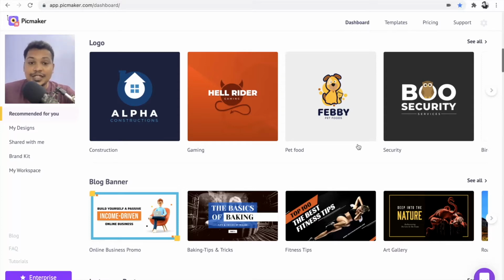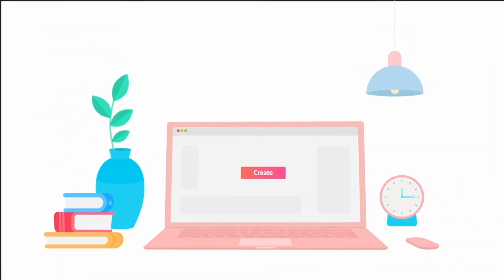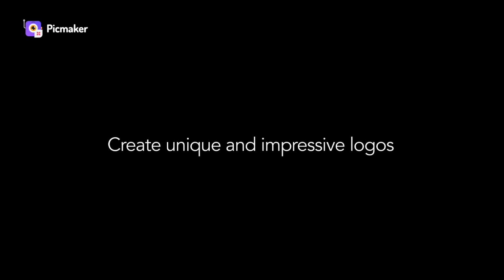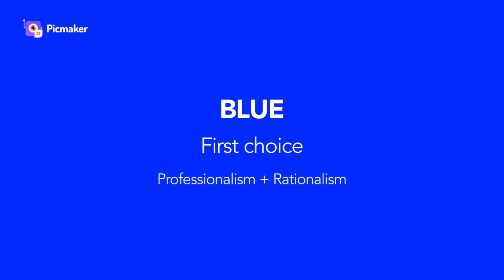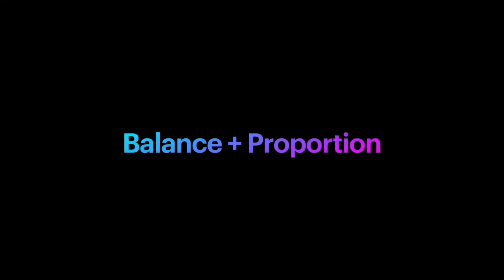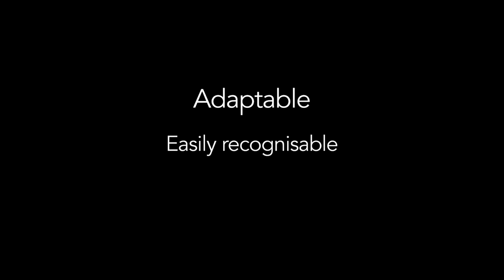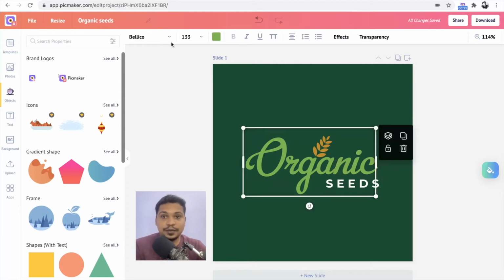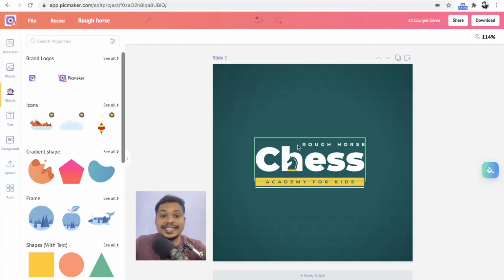How to make an awesome logo – Tips & Principles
A good logo must create a good impression and kindle curiosity in the audience.

It helps meet a company’s branding objectives, just as it serves as a reference for the audience.

In this tutorial, we'll show you how to design a logo with actionable tips.

0:00 Introduction

0:29 3 Logo Design Principles

0:42 Uniqueness
We can never stress enough the importance of a unique, original logo. A logo will attract and remain in the memory of the audience only if it’s unique and easily distinguishable.

1:35 Balance + Proportion
Designing a logo with the right balance and proportion is key to appeal to people’s senses. This essentially refers to the distribution of elements in a design to create a visual appeal.

2:15 Scalability
Scalable logos are adaptable to different sizes and thus become a voice for your brand anywhere. They can be printed on large billboards while being adaptable to also be etched on smaller objects.

3:03 7 Design Tips to Create Your Own Logo

3:20 Pick a legible typography
Choose readable, web-friendly fonts to make your logo design professional. More importantly, using a legible font is key to effectively getting your message across, while retaining the reader’s interest in your logo.

3:57 Pick a complementary color palette
Colors have the inherent ability to elicit primal sentiments in people. A great logo takes advantage of this attribute to emotionally connect with the audience. Picking a complementary color palette for your logo is a great way to bring out positive feelings in people.

4:40 Ensure all design elements are aligned
Spacing and alignment can make all the difference to a logo. Essentially, the designer must ensure that text and word spacing, design elements, and margins are centered and even. Proper alignment provides balance to your logo and gets the viewer to focus on the key elements of the design.

5:13 Less is not always less
The saying “Say more with less” is essential to bear in mind when designing a logo. Not all logos have to be minimalist, of course. But, if you can create a simple logo that conveys your intended message, then it’s not necessary to crowd the design with undue elements.

5:48 Use icons to make the logo memorable
Long after a viewer has come across a brand logo, what sticks with them is not the text or the color scheme. Instead, it’s the iconography that remains in the memory.

6:17 Provide an element of surprise
People love mysteries and novelty. If your logo can capture the viewer’s attention and transfix their eyes on the design longer, it will lead to better memory and recall.

7:00 Make your logo timeless
Timelessness is another important trait of an excellent logo.
You don’t want your logo for the time being. Some logos are updated frequently to retain their freshness, but a great logo today must remain great 10, 15, 30, or even 50 years down the line.